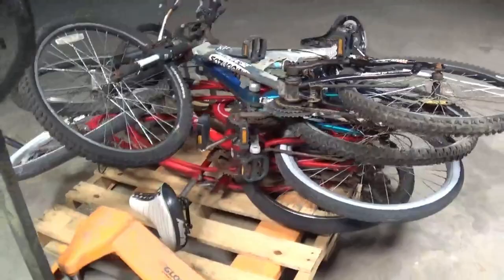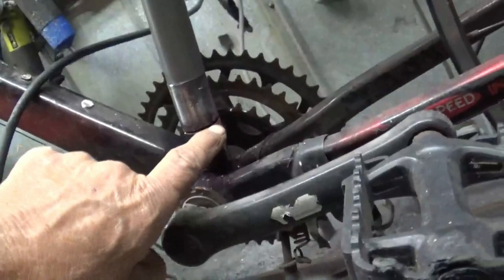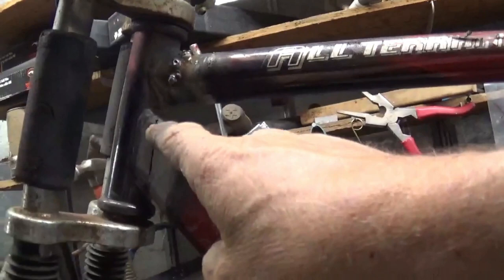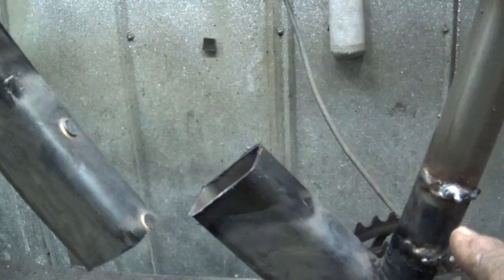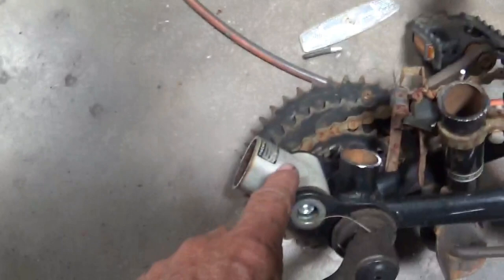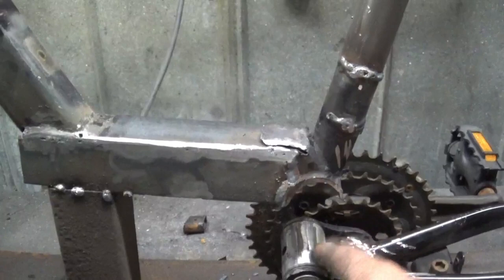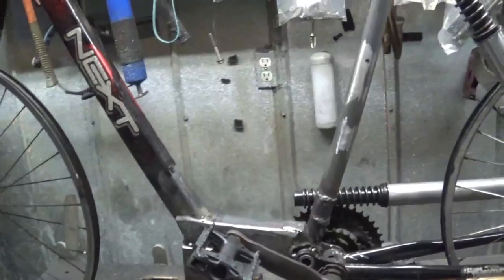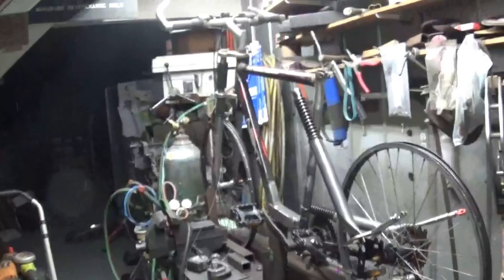building a motorbike part 1